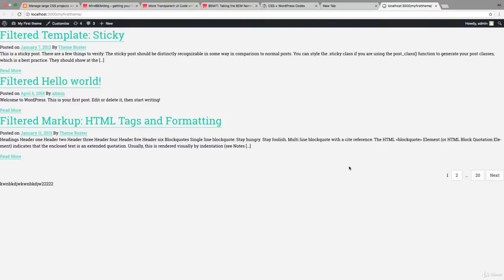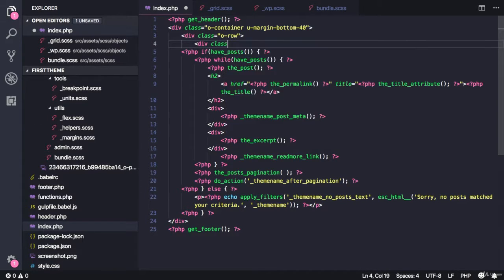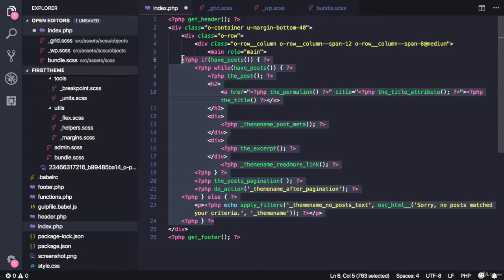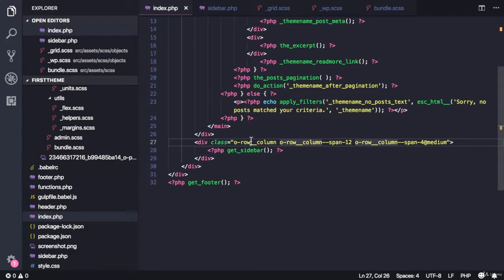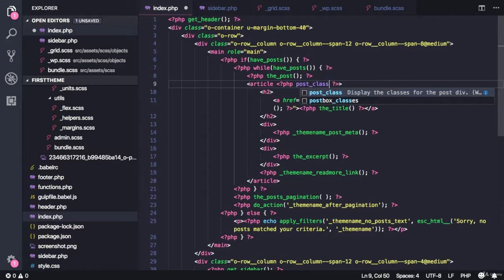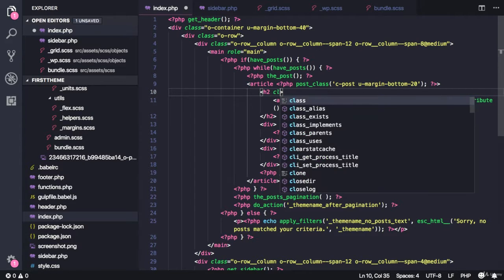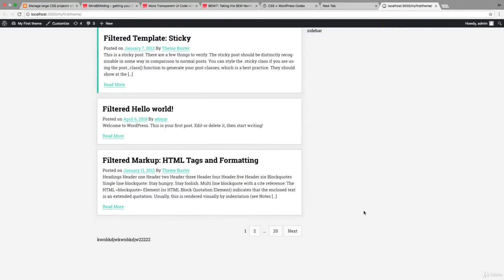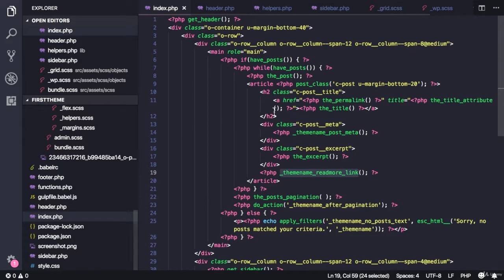5.2 Including The CSS Styles In Our HTML